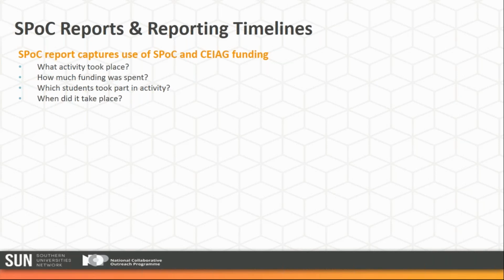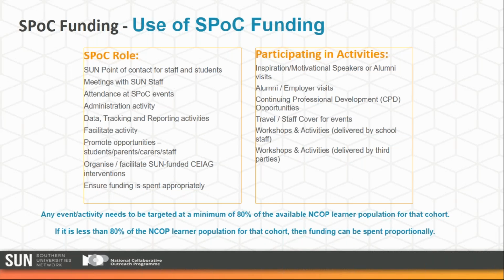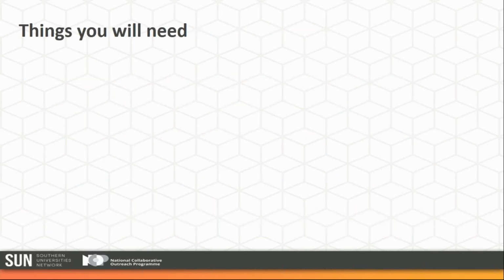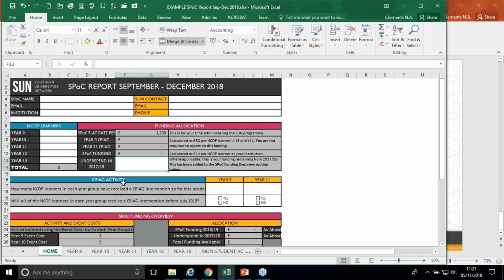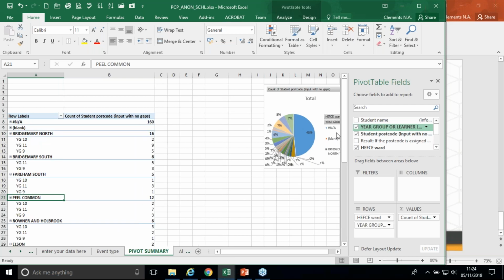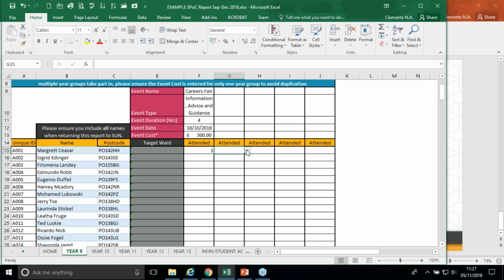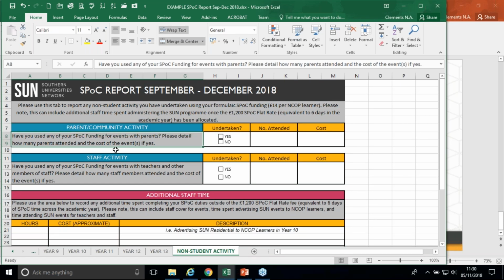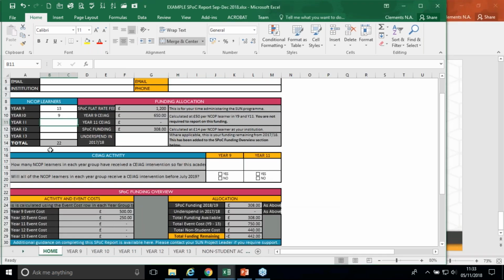SPoC Report Guidance